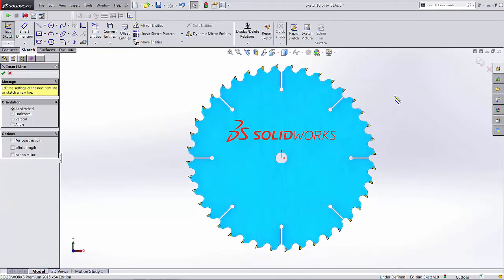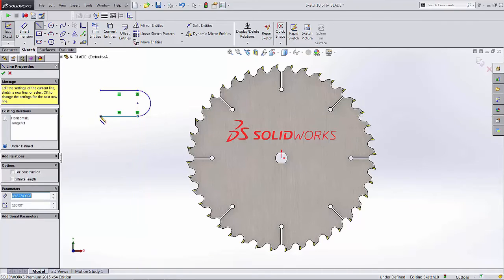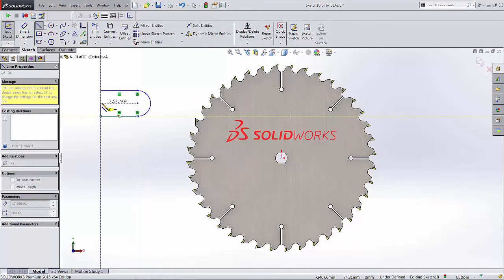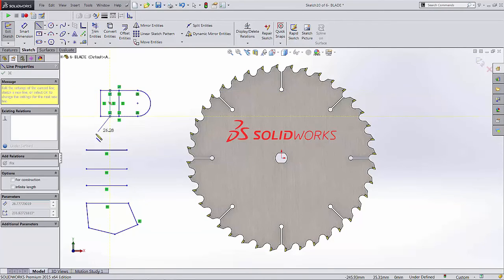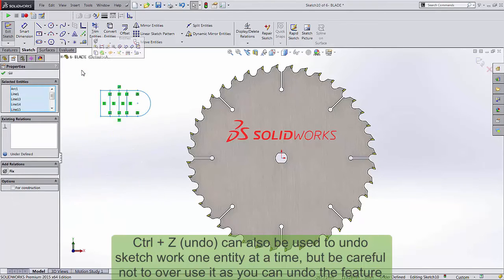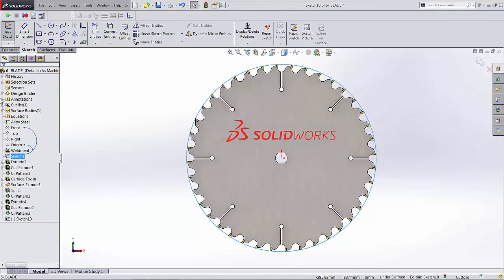SOLIDWORKS Quick Tip - Basic User Mechanics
Learn the do's and don'ts to clicking, use of escape key and undo/redo buttons.
SOLIDWORKS Quick Tip presented by Adam Hughes of GoEngineer.